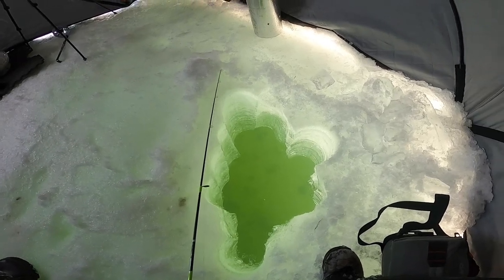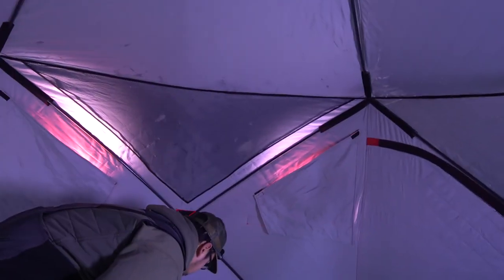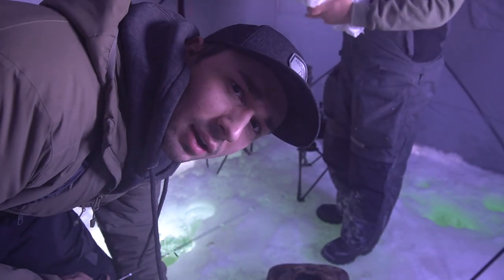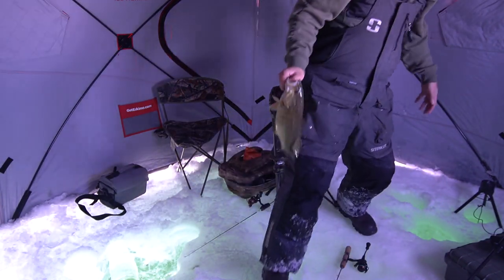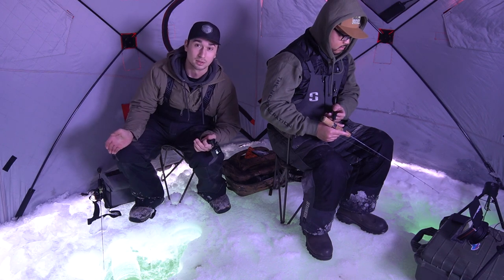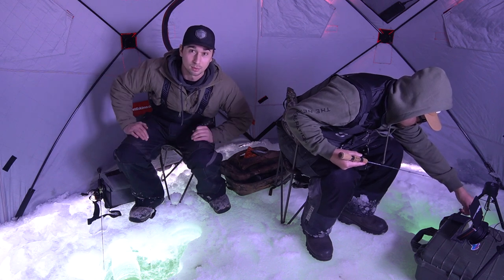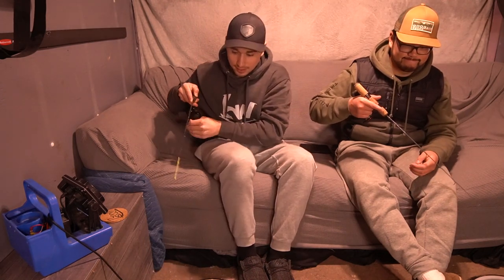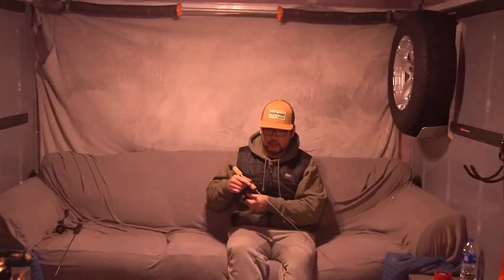SIGHT Fishing Smallmouth Bass THROUGH THE ICE!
Jon and I decide to go try a few different ways of fishing since the fishing is slow for us. First we try sight fishing, then head to the SnoBear for some crappies, and finally finish the evening in the trailer catching some panfish.